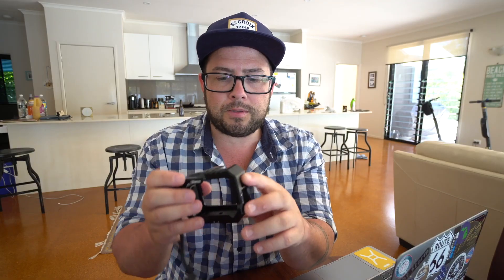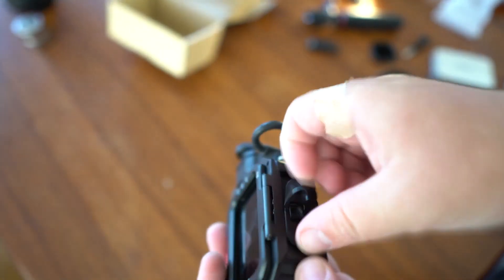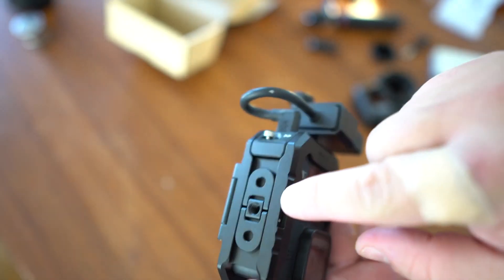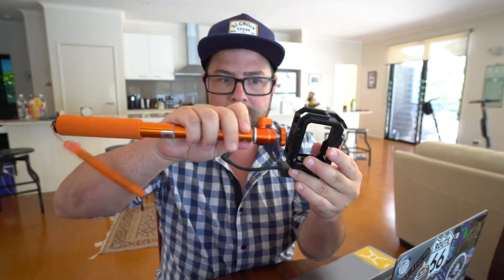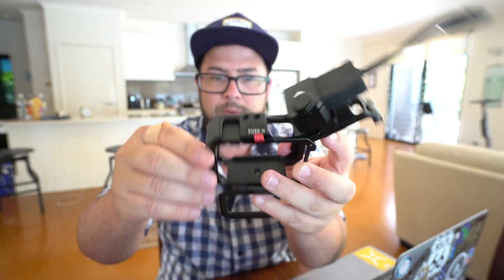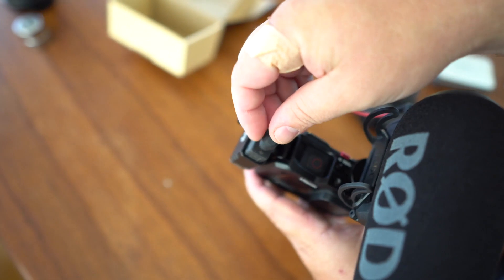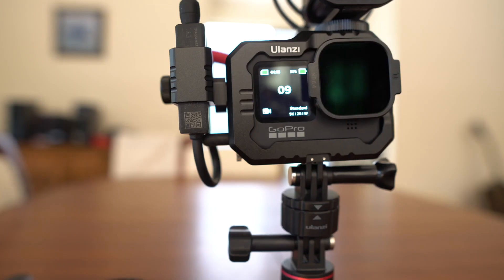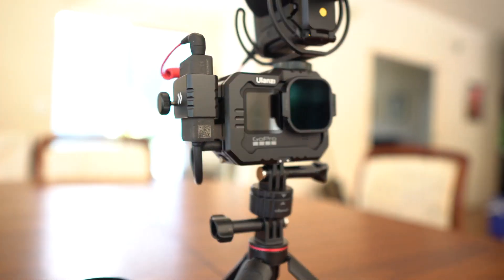GoPro Metal Cage from Ulanzi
⭐️ This specific cage is not available but they have a new Metal one⭐️
It works great especially with the 3.5mm adapter from gopro